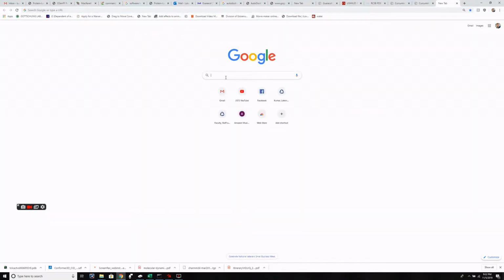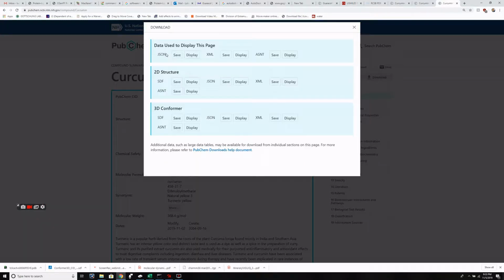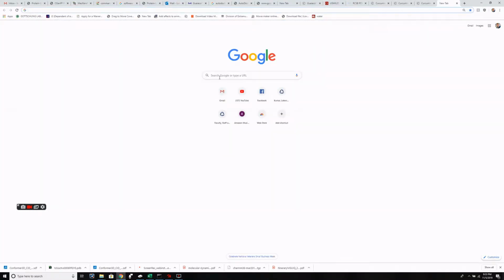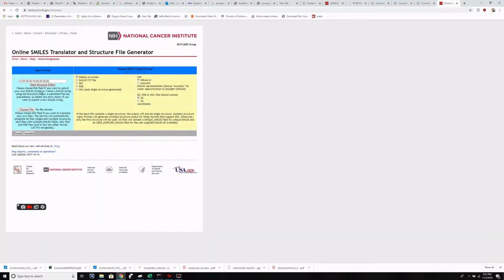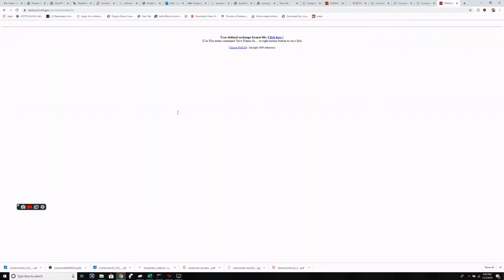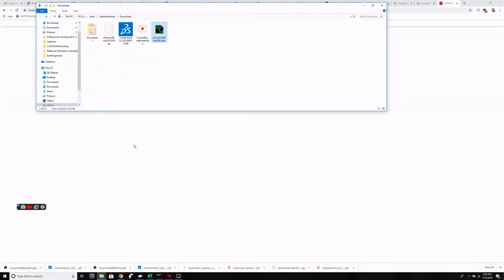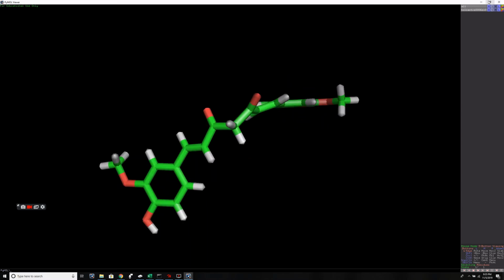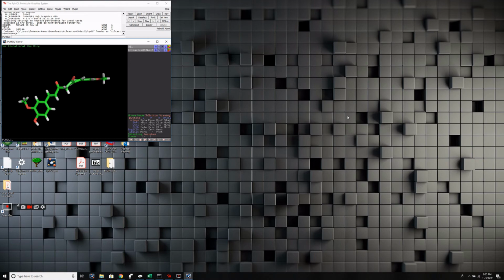How to convert SDF to PDB format | Bioinformatics | Molecular Docking | Basic Science Series